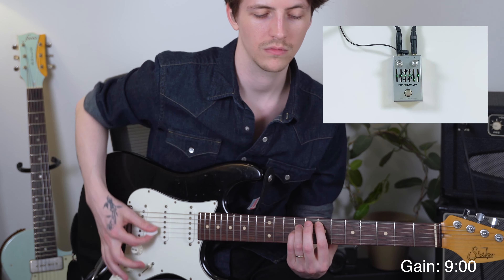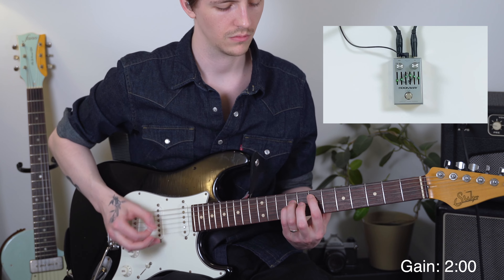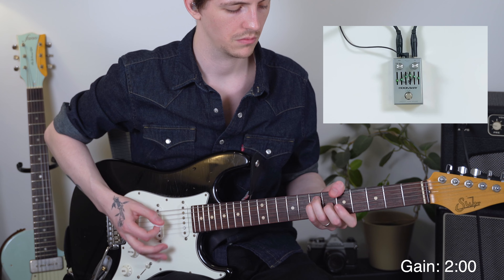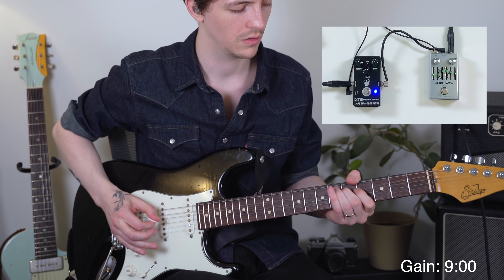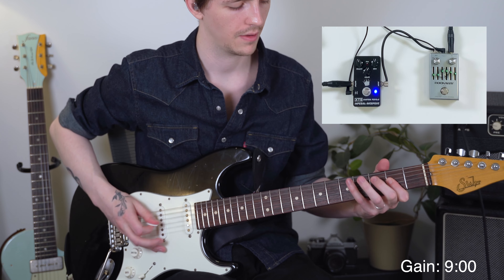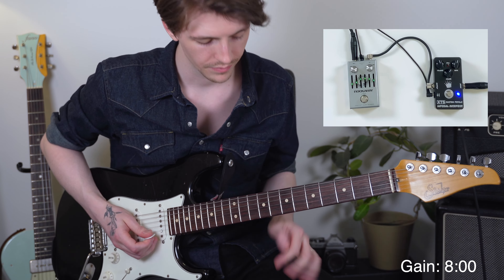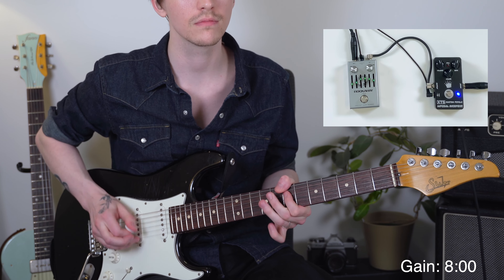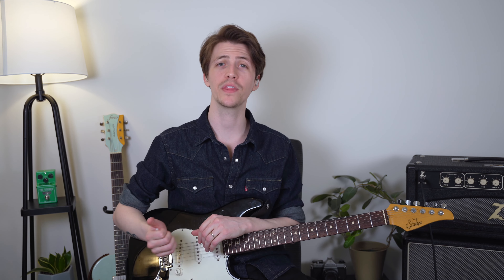Klon with a Graphic EQ - J. Rockett Rockaway Archer Review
There are plenty of great-sounding Klon Centaur overdrive clones on the market these days. But I want to highlight one of the more unique ones in this video. The J Rockett Audio Designs Rockaway Archer ditches the standard “treble” knob for a 6-band graphic EQ that lets you control 100Hz, 200Hz, 400Hz, 800Hz, 1.6kHz, and 3.2kHz. This added feature gives the pedal major flexibility when it comes to sculpting your guitar tone. It works as a tone-shaping clean boost, a solo boost with tons of clarity, or as a moldable standalone overdrive.

If you’re thinking of adding a Klone to your pedalboard, this one definitely deserves some consideration. This video is in no way sponsored, I just LOVE this pedal!

Chapters:
0:00 - Intro
0:39 - The EQ
0:59 - Bypassed tone
1:17 - Testing each EQ slider
2:48 - Archer on its own
4:46 - Archer before another overdrive
6:03 - Archer after another overdrive (solo boost)
7:08 - Final thoughts & a question for you
-- Gear I used in this video --
Guitar: Suhr Classic S Antique
Amp: Dr. Z EZG-50
Pedals: J Rockett Rockaway Archer, XTS Imperial Drive